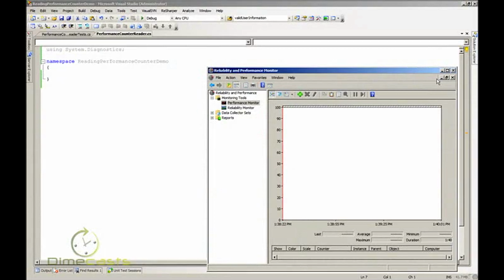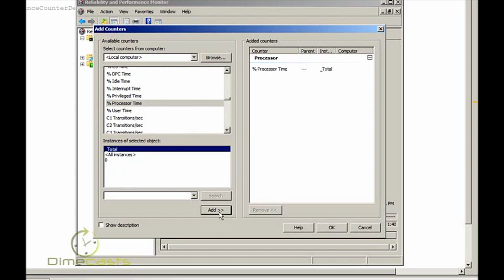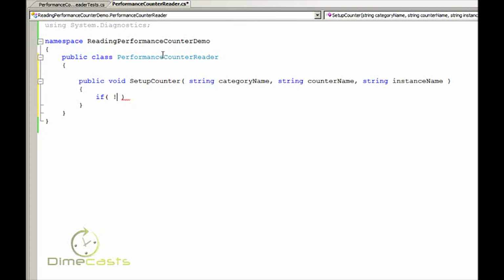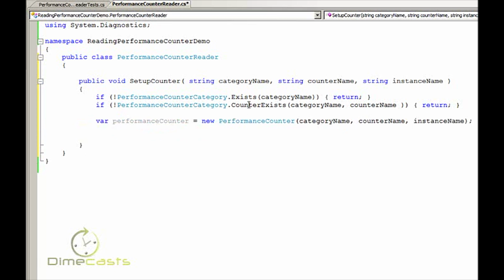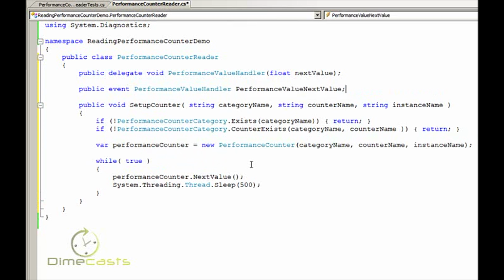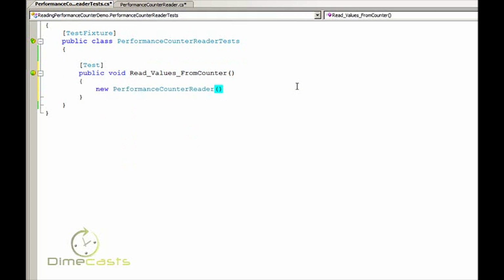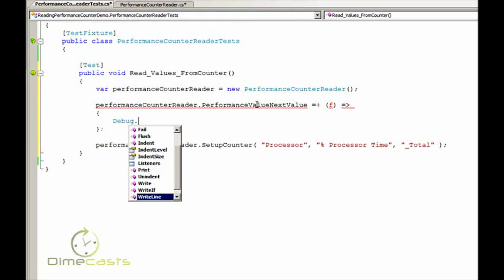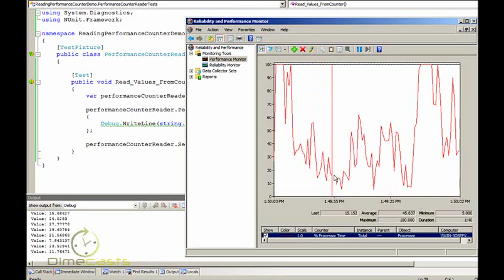How to read from Performance Counters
Episode #129

In this episode we are going to take a look at how to read data from custom performance counters.

Part of the core .net framework allows you to not only create (see episode 114) counters, but also allows you to read from them as well.

We will show how you can easily create hooks to take advantage of these counters and read in the data.

Author: Derik Whittaker
Level: Intermediate
Recorded on: 7/23/2009

programming